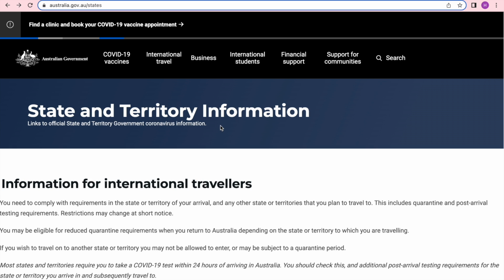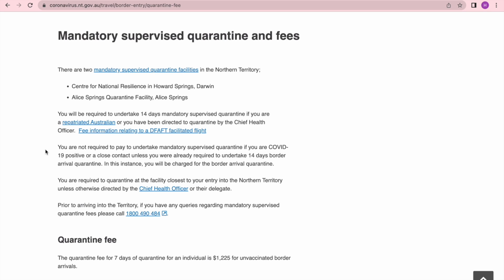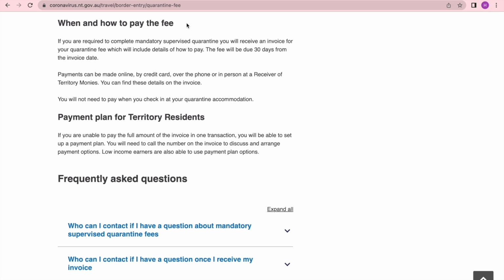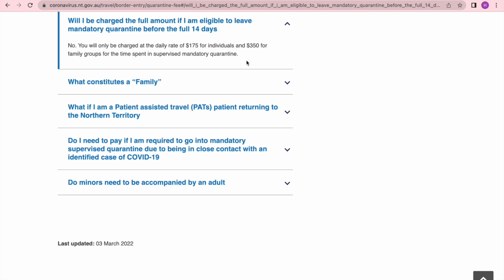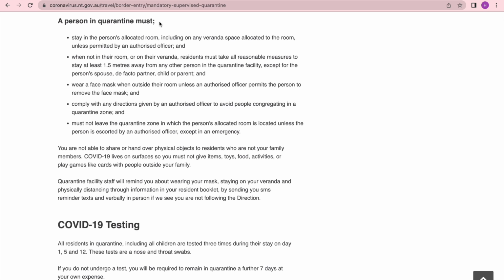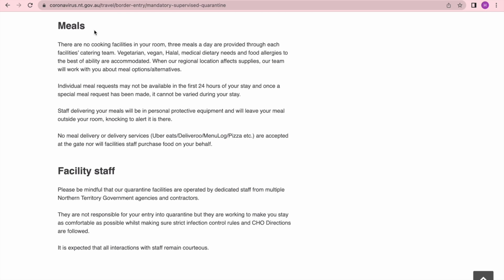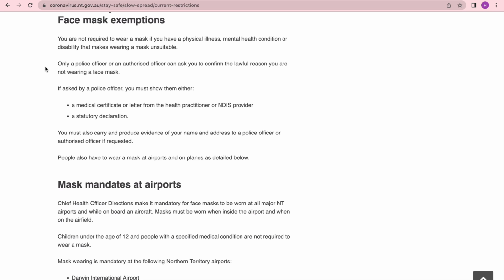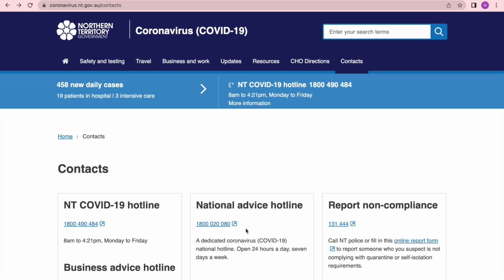NORTHERN TERRITORY ENTRY REQUIREMENTS FOR OVERSEAS ARRIVALS. WHAT U NEED 2 KNOW B4 TRAVELLING TO NT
Hey everyone!  Here's what you need to know before entering the NORTHERN TERRITORY - As long as you've met the DPD requirements - you're good to enter!

However, if you are unvaccinated you will need to quarantine on arrival - see the video for more information. (Information - correct as at: 02 March 2022)

RAPID ANTIGEN TEST (RAT)
If you test positive to a Rapid Antigen Test (RAT) immediately declare your result using the Rapid Antigen Test declaration form. This is a legal requirement. This will trigger an email with next steps.

0:00 Intro
1:04 International arrivals - NO ENTRY REQUIREMENTS! 🥳
1:34 Pre-arrival advice - confirmed - DPD is the only requirement
2:35 MANDATORY SUPERVISED QUARANTINE & FEES
3:52 Quarantine fee
4:50 If you're an Australian resident on a low income
5:33 Repatriation travellers
5:34 Non Repatriation travellers
6:25 When and how to pay quarantine fee
6:54 Payment plant for Territory Residents
7:12 FAQ'S - Who to contact about mandatory supervised quarantine fees?
7:27 FAQ'S - Who to contact if I have questions about my quarantine invoice?
7:37 FAQ'S - Can I have my quarantine fee reduced?
8:25 FAQ'S - Will I be charged additional quarantine fees if I refuse a test?
8:42 FAQ'S - What can I do if I have problems paying my invoice?
8:59 FAQ'S - What do I do if I have not received my invoice?
9:23 FAQ'S - Can I have my invoice redirected to my employer?
9:33 FAQ'S - How can I pay my invoice?
9:43 FAQ'S - Will I be charged the full amount if eligible to leave early?
10:01 FAQ'S - What constitutes a "Family"
10:19 FAQ'S - What if I'm a PAT returning to the NT?
10:39 FAQ'S - Do I need to pay if going into quarantine as a close contact?
10:59 FAQ'S - Do minors need to be accompanied by an adult?
11:45 QUARANTINE FACILITIES
11:58 Face masks, physical distancing and room
12:55 A person in quarantine - rules
14:16 COVID-19 testing
14:36 Facilities - what's not permitted in quarantine facilities
15:37 Wifi
15:47 Amenities - what's provided? what's not provided?
16:19 Meals
17:12 Facility Staff
17:40 Current restrictions
17:52 Vaccine Pass (proof of vaccination)
18:32 Mask use
19:06 Face mask exemptions
19:49 Mask mandates at airports
20:52 Historical exposure sights
21:04 Repatriated Australians - CHANGES to quarantine effective 01 March 2022
22:07 Calculating quarantine, Pre-arrival, Arrival, Children, Quarantine fees
22:37 Outro